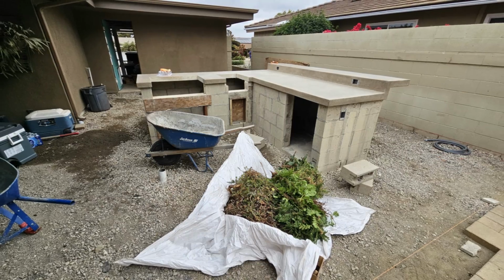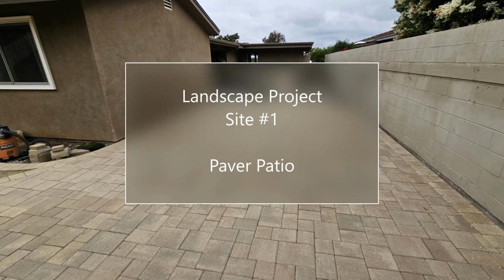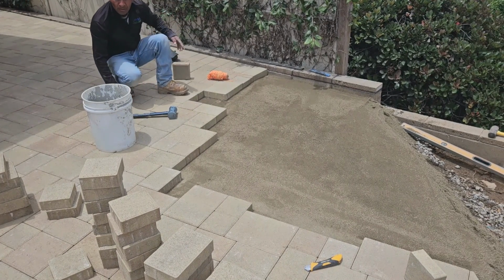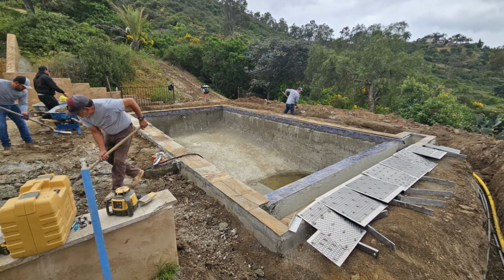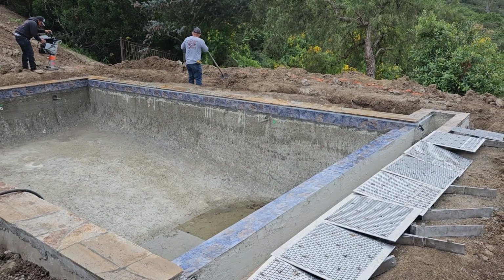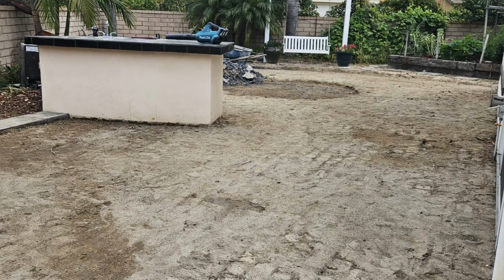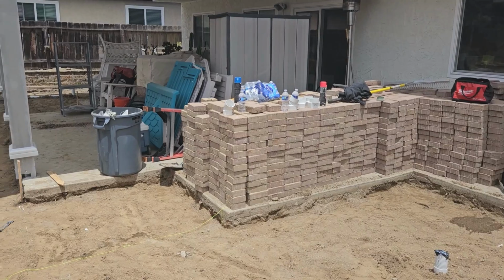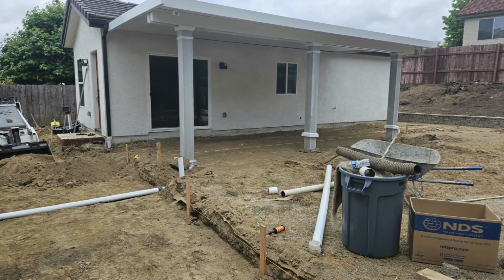See What Happens at 4 Busy Backyard Construction Sites from Pools to Patios!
Doug visits four different landscape construction sites, showcasing progress on his landscape design projects. Watch as he shares insights and tackles challenges in pool construction, backyard landscaping, including paving and demolition. Get inspired for your own backyard renovation!

The best part of being a landscape designer is watching my designs get built.  Here is a typical week as I check on 4 projects in construction. This video was shot in San Diego, California.